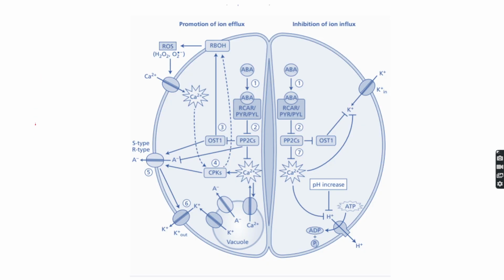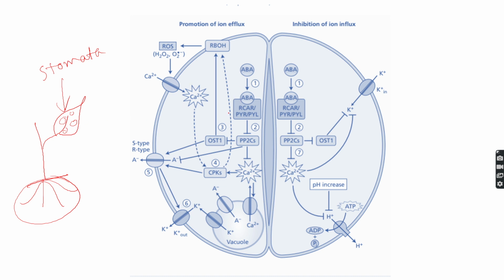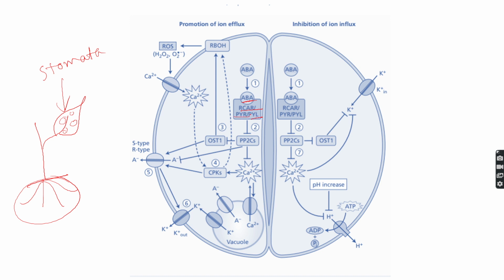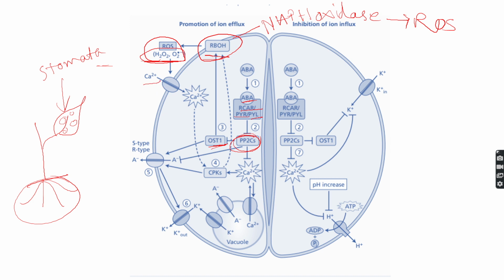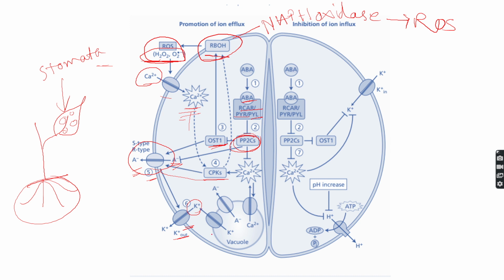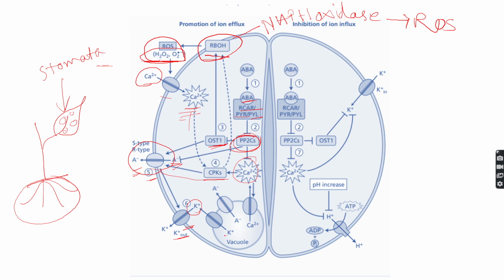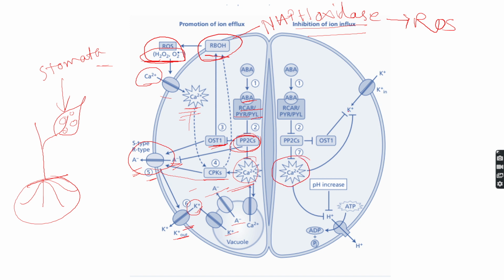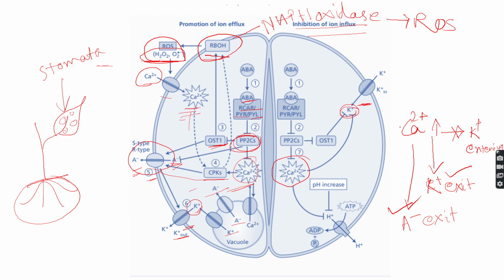ABA SIGNALING IN STOMATAL MOVEMENT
In this video, we delve into the fascinating world of ABA signaling and its crucial role in regulating stomatal movement in plants. Stomata are microscopic pores on the surface of leaves that play a pivotal role in gas exchange and water regulation. The movement of these stomata is tightly controlled by a complex signaling network, with abscisic acid (ABA) emerging as a key player.

Join us as we explore how ABA, a plant hormone, influences stomatal closure during times of stress such as drought. We'll uncover the molecular mechanisms behind ABA signaling, from its perception by receptors to the downstream signaling events that ultimately lead to stomatal closure.

Through captivating visuals and simplified explanations, you'll gain insights into:

The role of ABA receptors and their activation
Intracellular signaling cascades triggered by ABA
Regulation of ion channels and transporters in guard cells
How ABA influences cellular processes to induce stomatal closure
Understanding ABA signaling in stomatal movement not only sheds light on fundamental plant biology but also has significant implications for agriculture and climate resilience. Learn how researchers are harnessing this knowledge to develop drought-tolerant crops and strategies for sustainable water management.

Whether you're a student, educator, or plant enthusiast, this video provides a comprehensive overview of ABA signaling in stomatal movement, highlighting its importance in the dynamic life of plants and ecosystems.